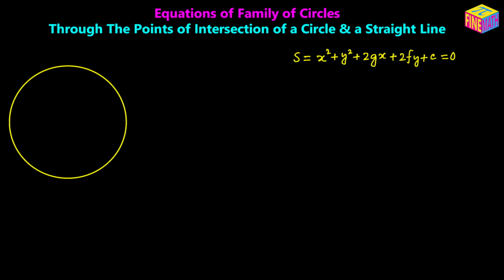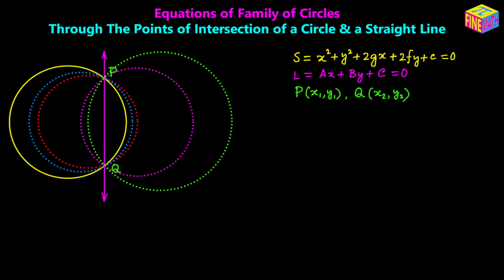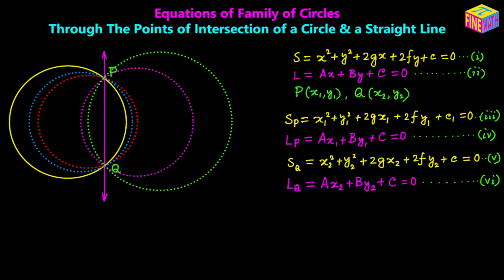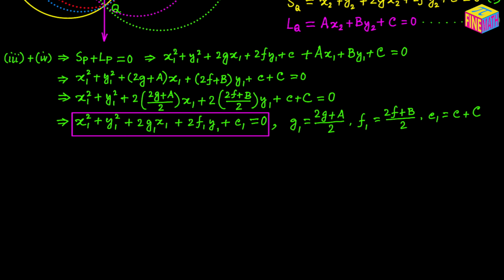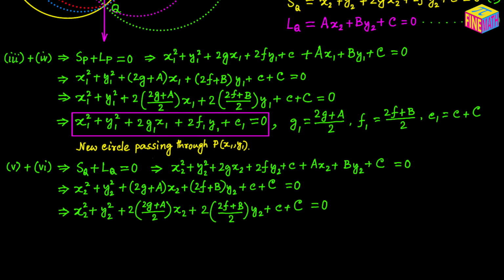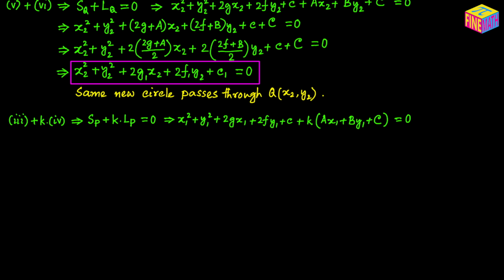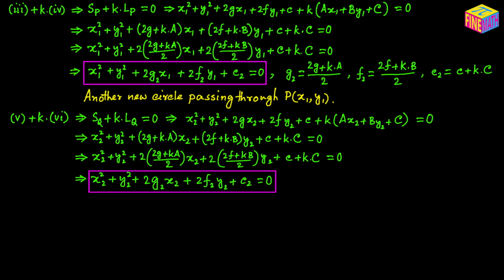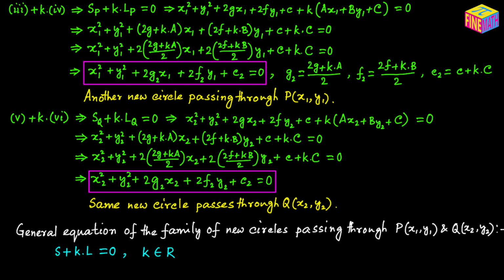Equation of Family of Circles Through Points of Intersection of a Circle & a Line | JEE | CBSE | ISC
In this video, I have explained in details how to derive the equation of the family / set of circles passing through the points of intersection of a circle & a straight line.